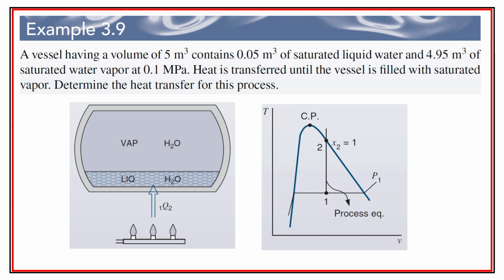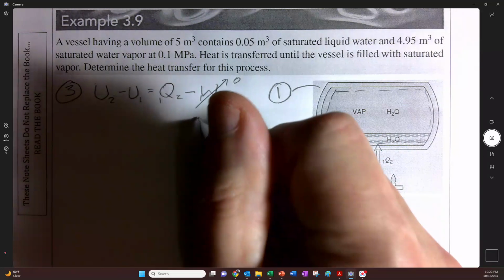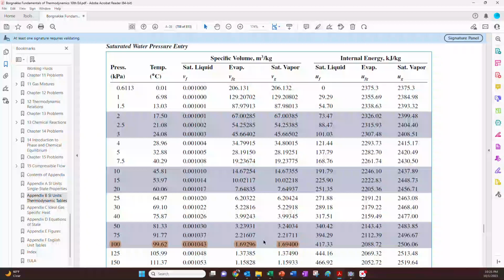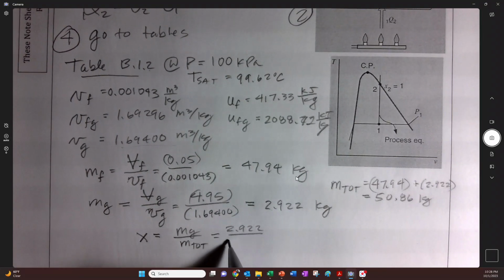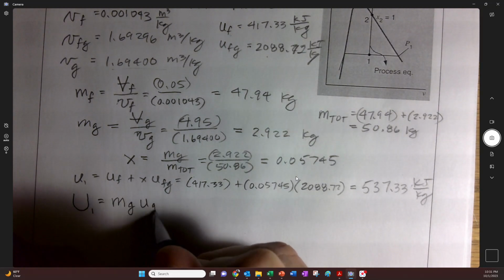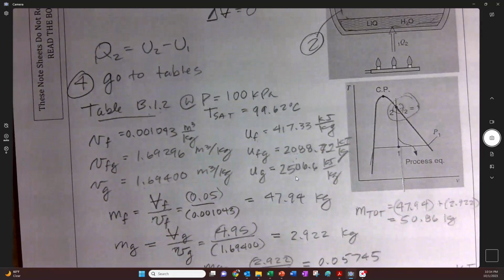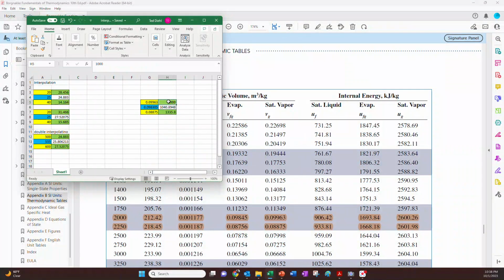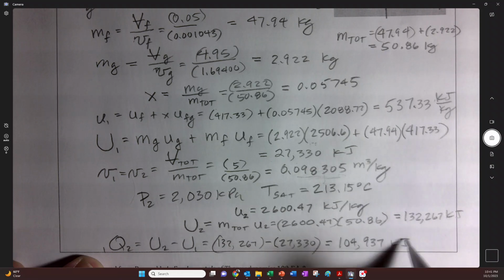F23 ME236 Thermodynamics I Class 10 Constant Volume Heating Phase Change (Borgnakke Example 3.9)